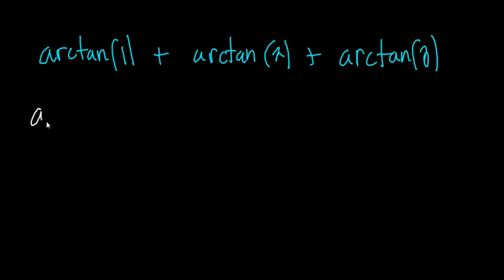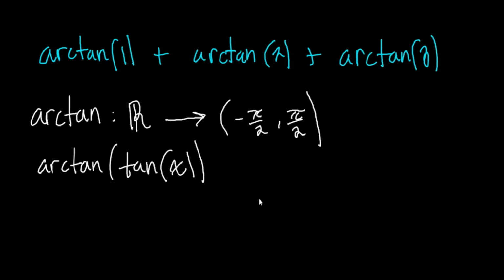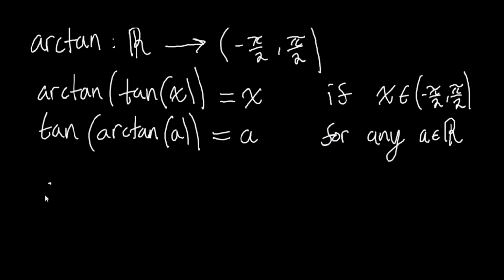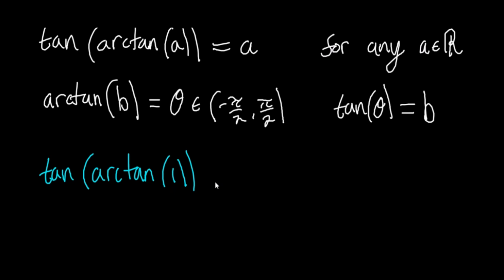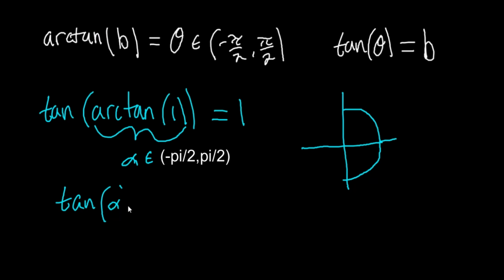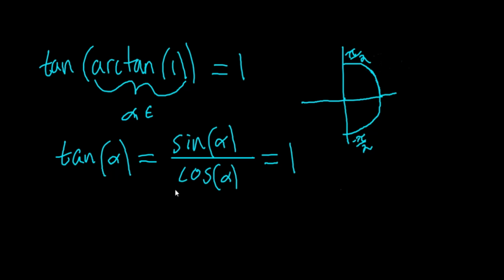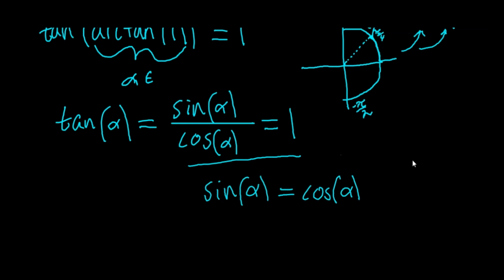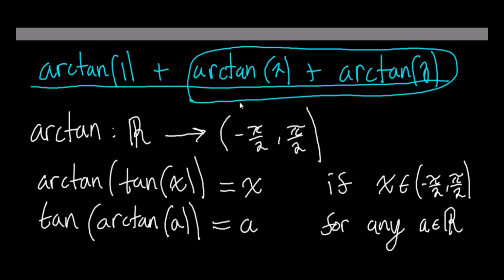Trig Tricks Chapter 4 (Part 1 of 3)